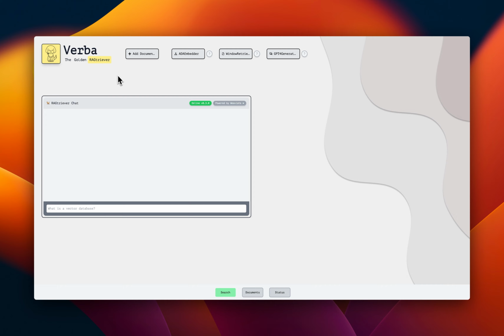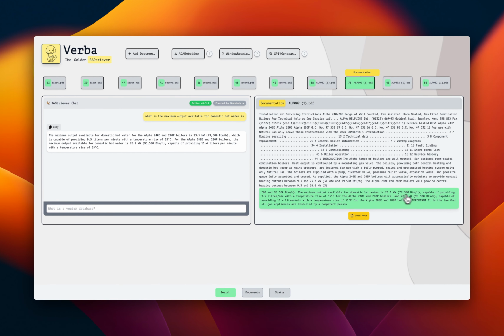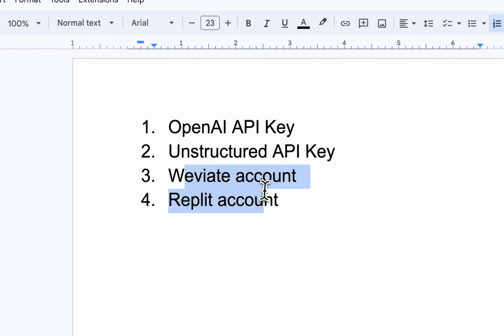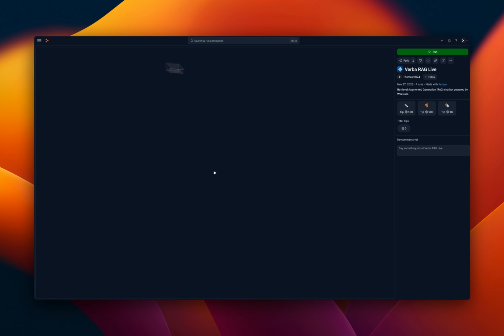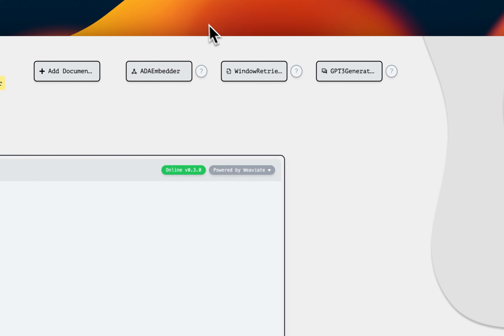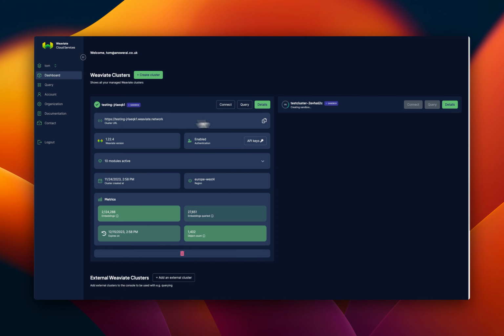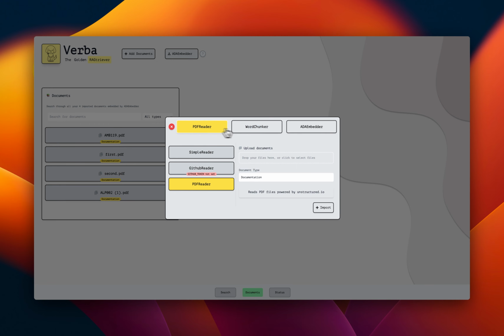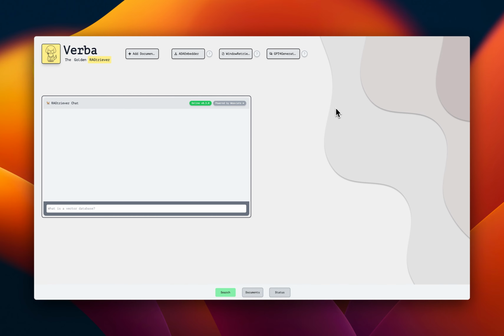Create your own Chat with PDF app free with replit and weviate. 5 minute setup with no coding.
Simple guide to create your own application which can chat with your documents.